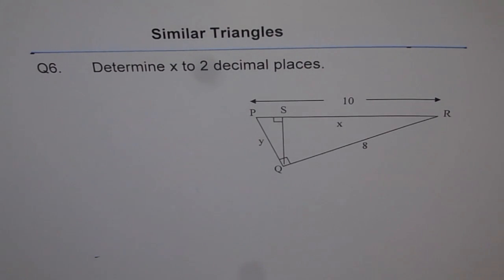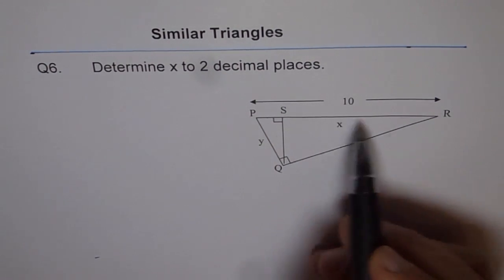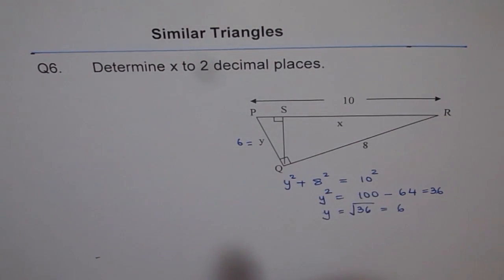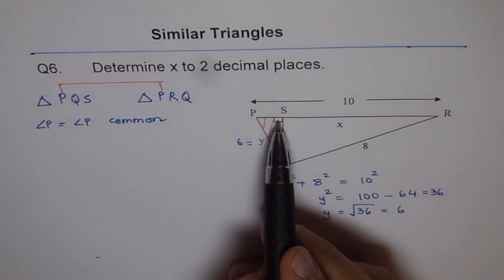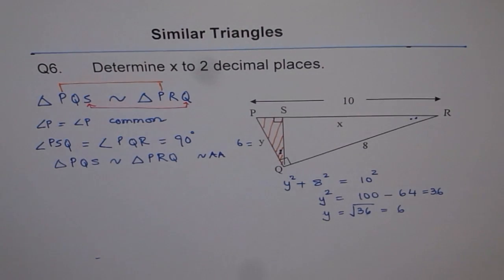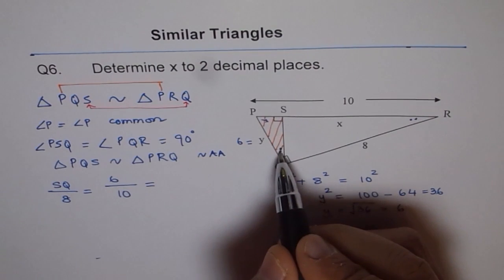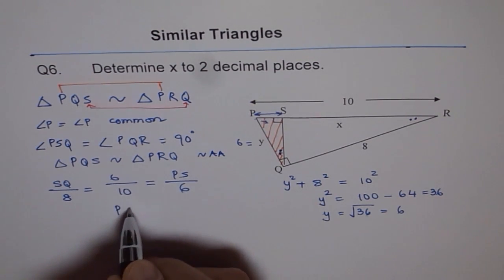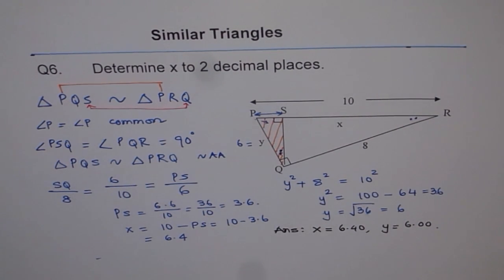Similar Right Traingles Q6